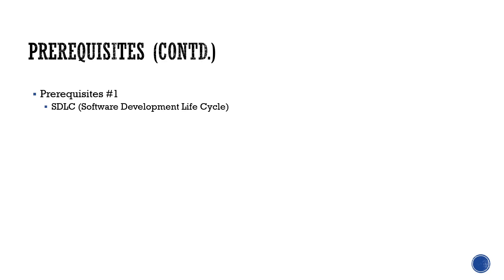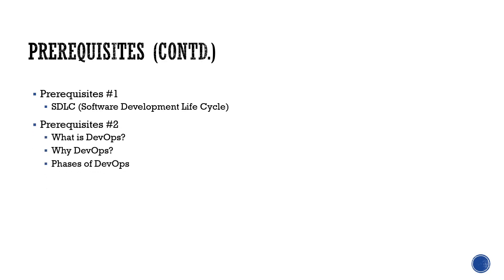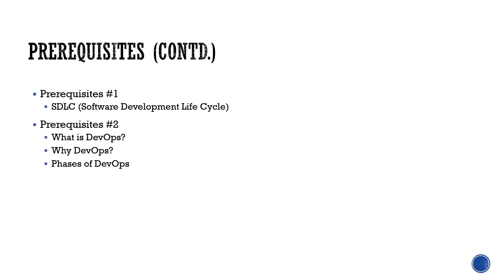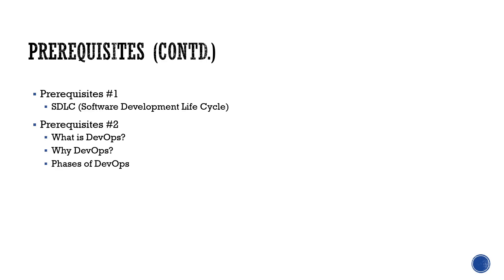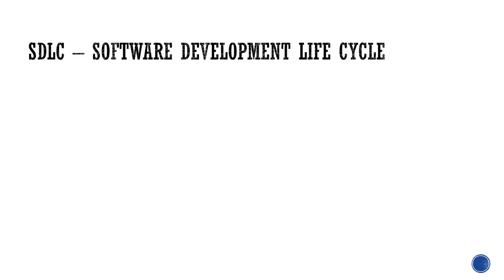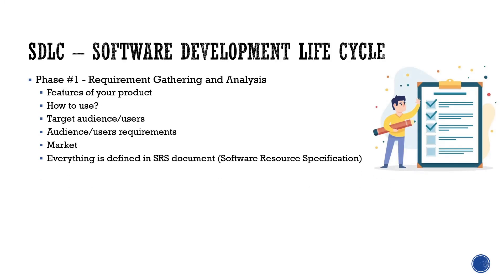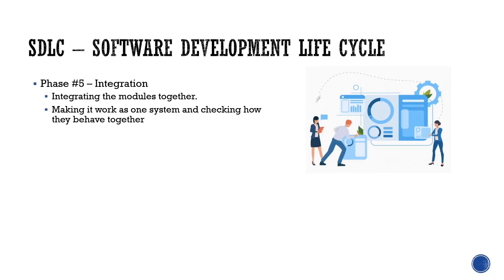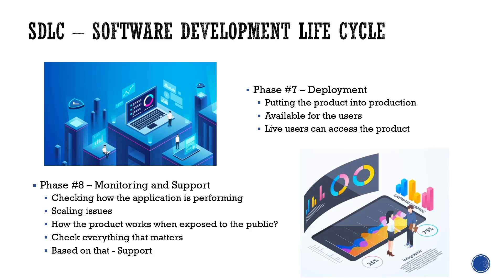DevOps Real Time Projects | Prerequisites (1/2) | Software Development Life Cycle | SDLC | 01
Hey guys,

Welcome back to another video in "The series of DevOps Projects". In this video, we have covered the SDLC a.k.a Software Development Life Cycle. In order to understand what a DevOps Engineer works and how his work revolves around SDLC you first need to know what exactly is Software Development Life Cycle is. The various phases of an SDLC are :

Phase #1 - Requirement Gathering and Analysis
Phase #2 - Planning
Phase #3 – Design
Phase #4 - Development
Phase #5 - Integration
Phase #6 – Testing (Quality Assurance)
Phase #7 – Deployment
Phase #8 – Monitoring and Support